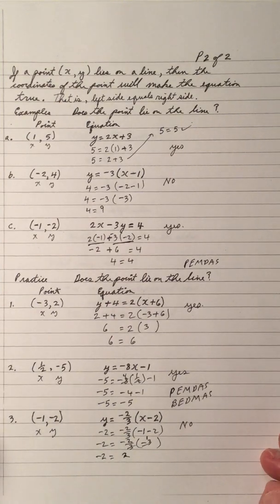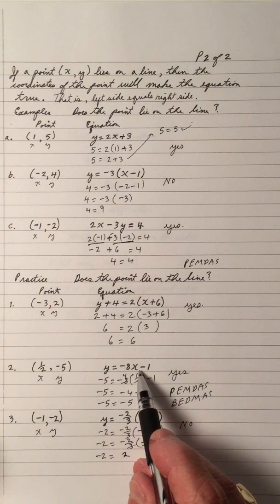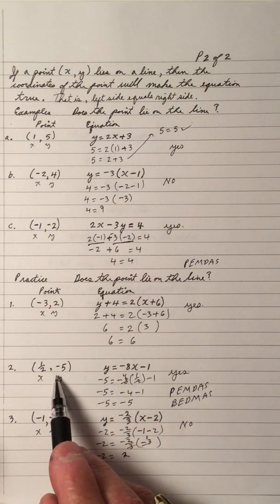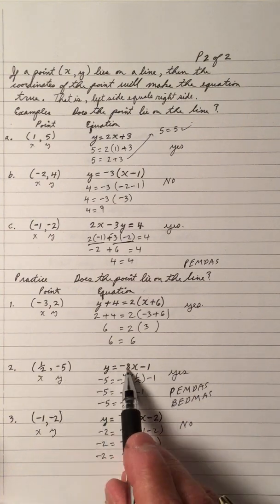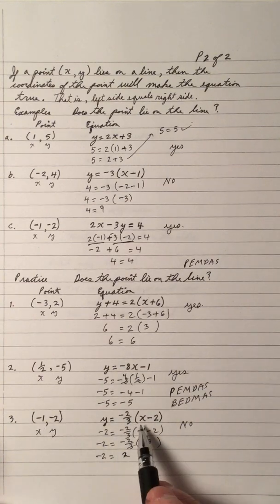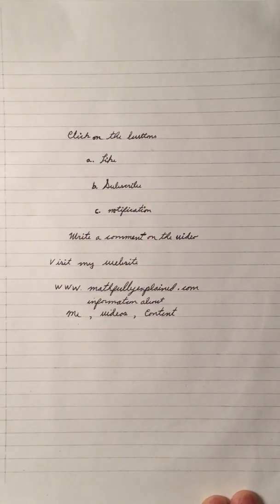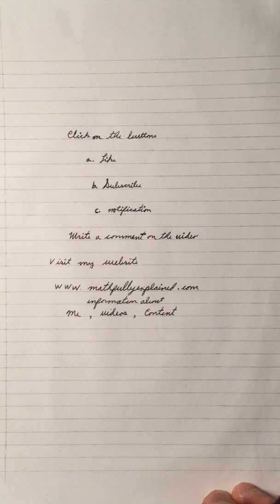Point Lies on a Line - Given Point and Equation of the Line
Verify that a point lies on a line by substituting the coordinates into the equation and both sides become equal.